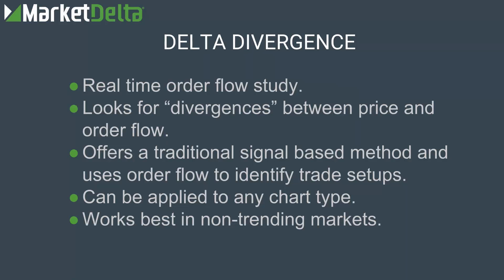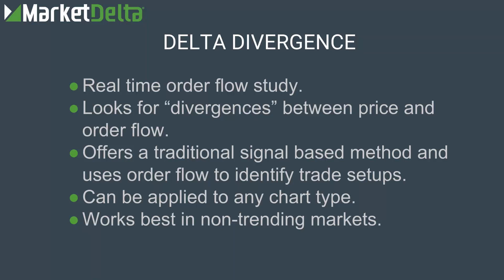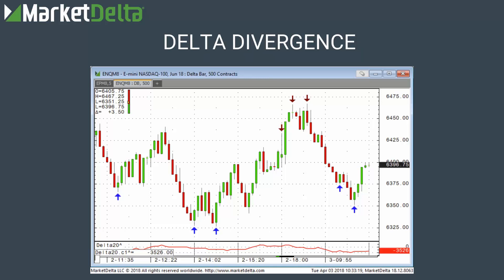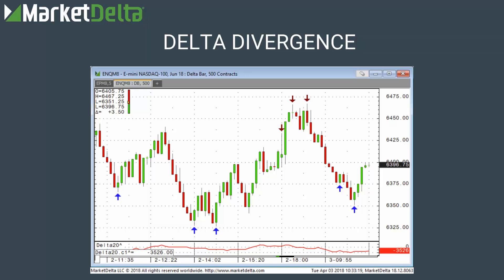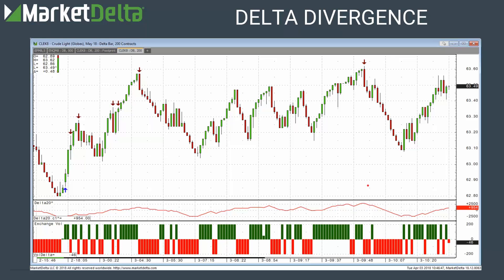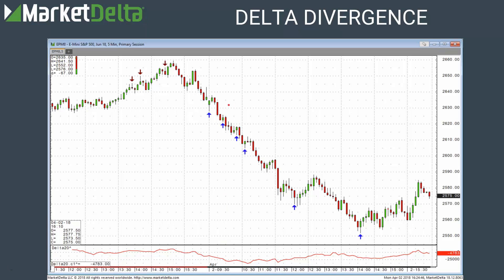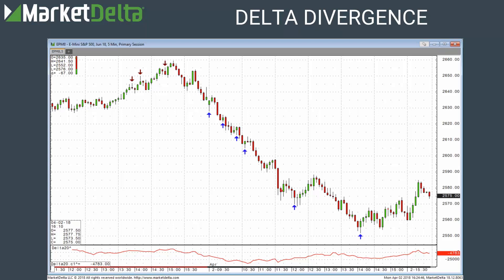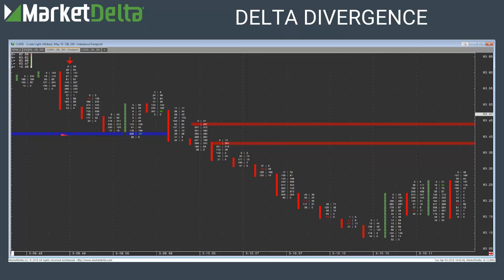Delta Divergence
This is a clip from our "Let's Talk About Footprint Charts" webinar where creator of the Footprint chart, Trevor Harnett, talks about the Delta Divergence pattern and how it is now part of a custom study that can be applied to a chart and create a traditional signal based on order flow and volume, not price like so many other indicators and studies.